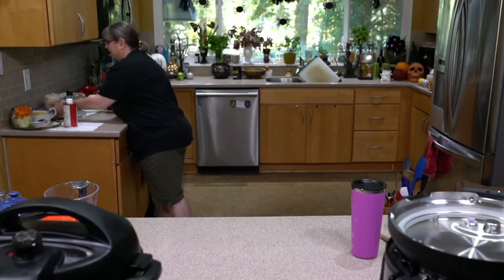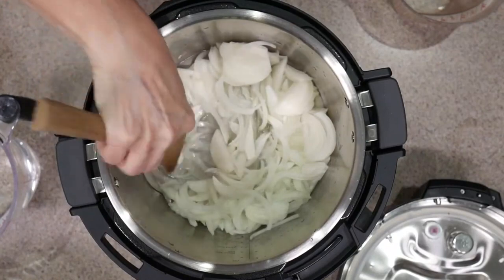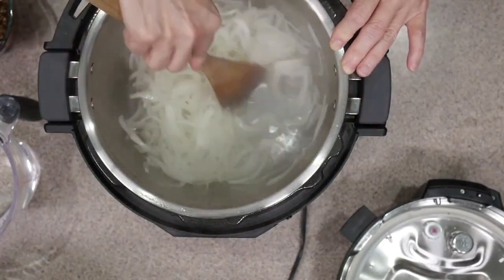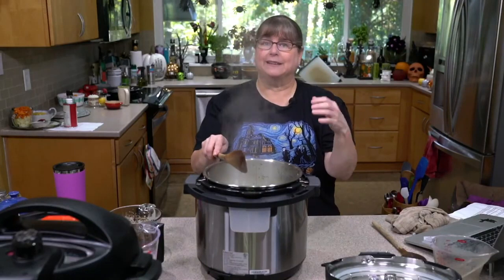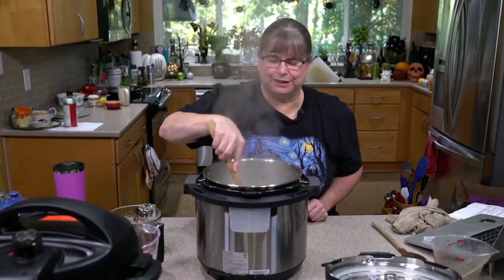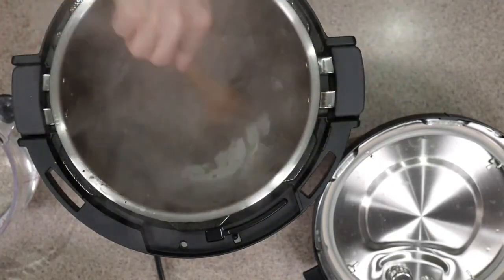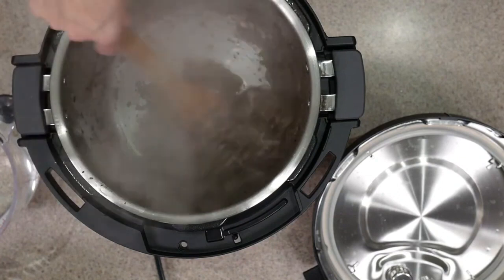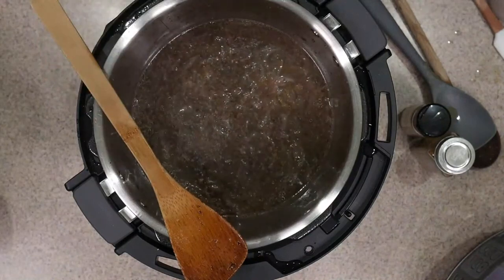Instant Pot French Onion Soup with Mushrooms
My Vegan Instant Pot French Onion Soup starts with slow sauteed onions and mushrooms. It has no added oil and is whole food plant-based with options for special diets.

I made a batch this week with all the cool weather and you can make a batch of my pepper jack cheese without the peppers to use on top!

This brothy soup is rich in mushrooms and onions. The mushrooms give the broth a beefy flavor which soaks up in the gluten-free toast for an amazing meal.

You can use mushroom broth in place of water to make it even richer.

Sign up to get Kathy's 4 most popular spice blend recipes

Join the free 5 day Instant Pot Email Challenge and get that Instant Pot out of the box